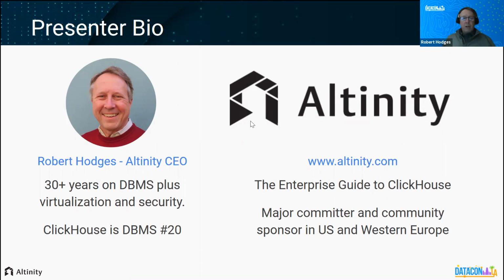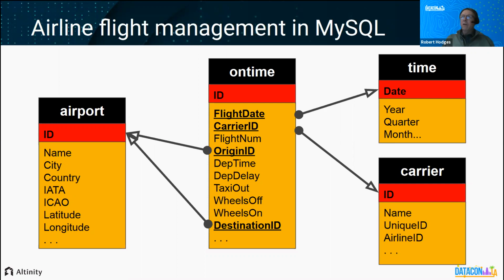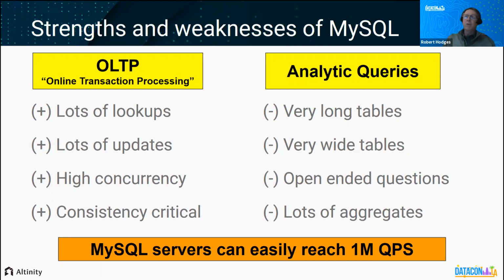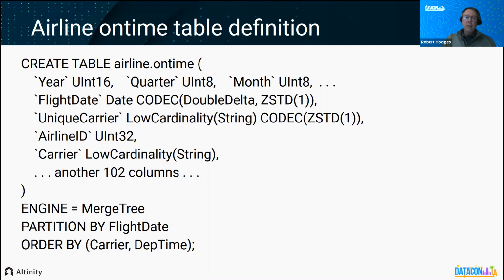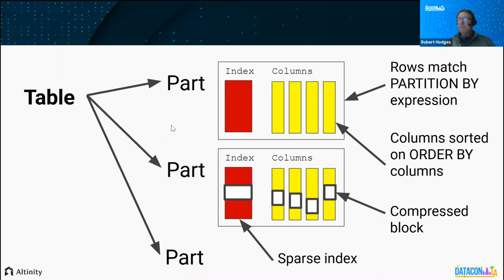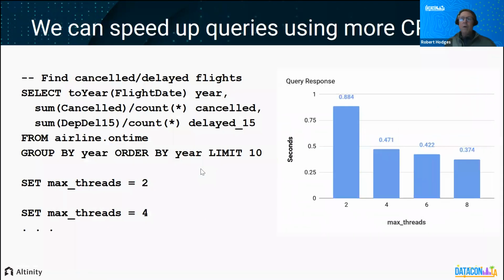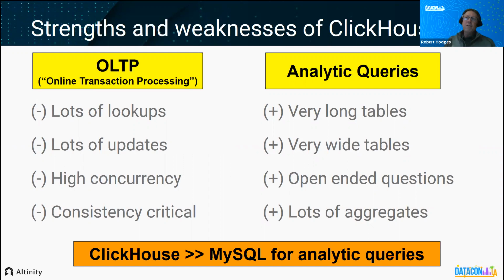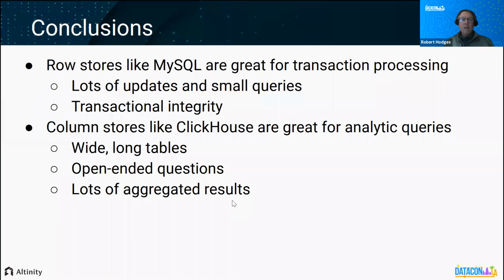Data warehouse or conventional database: Which is right for you?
Description
Developers have a plethora of choice for application data stores. In this talk we'll explore the differences between transaction processing systems like MySQL and analytic databases like ClickHouse to help you make the best choice for your application. Confused about when to use a data warehouse vs a traditional relational database? Open source has so many choices! Using MySQL and ClickHouse as examples, we'll work through use cases to see where each shines. Along the way we'll explore key technical differences like:

* row vs. column storage

* indexing and compression

* query parallelization

* concurrency support

* transaction models.

Finally we'll discuss how to handle use cases that require capabilities of both. Listeners will leave with clear criteria and and deeper understanding of database internals that enable them to make the right choice(s) for their own use cases.

Speaker
Robert Hodges,Altinity, Inc, CEO